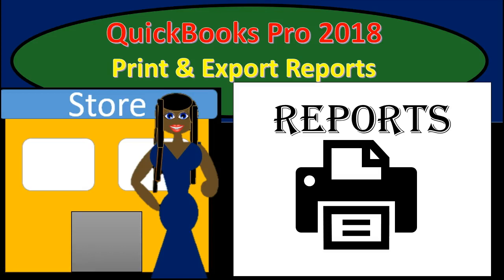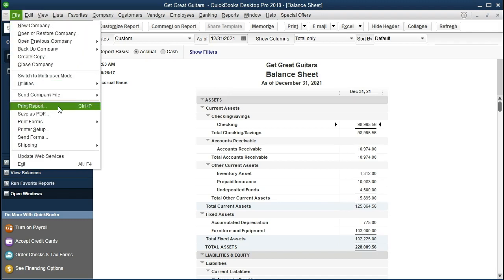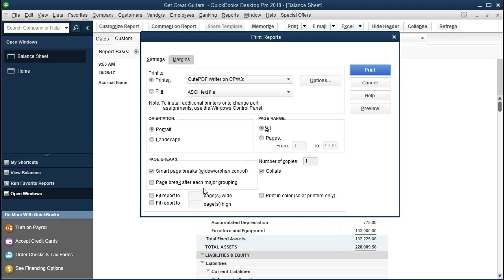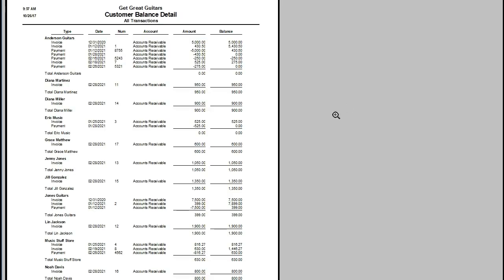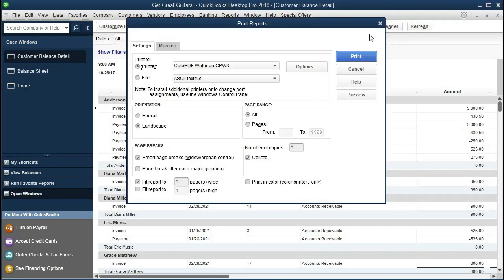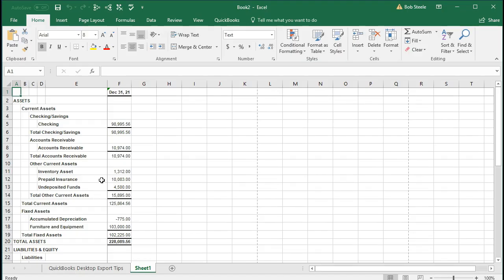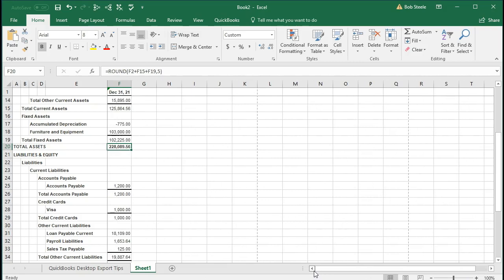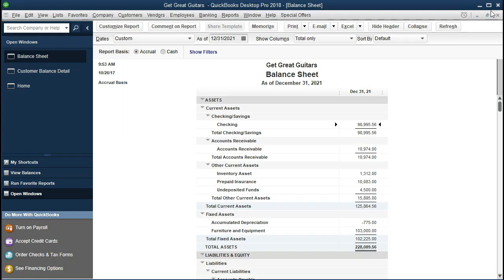QuickBooks Pro 2018 Print & Export Reports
QuickBooks Pro 2018 Print & Export Reports well cover the printing and exporting of reports form QuickBooks 2018 to Excel. Being able to format reports from printing is a big component in adding value to a report. The ability of Exporting report from QuickBooks 2018 to Excel can be very useful because Excel allows us to adjust the formatting in ways we cannot do in QuickBooks 2018. Exporting from QuickBooks 2018 to Excel also allows us to put multiple reports in one Excel Workbook.